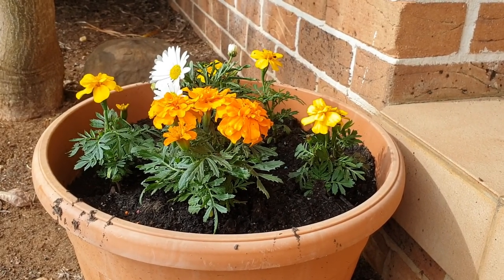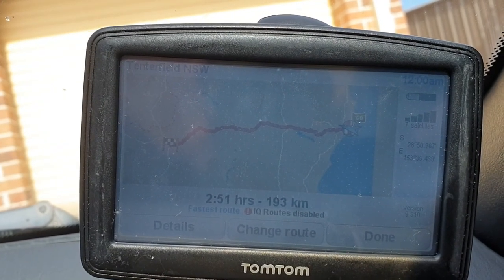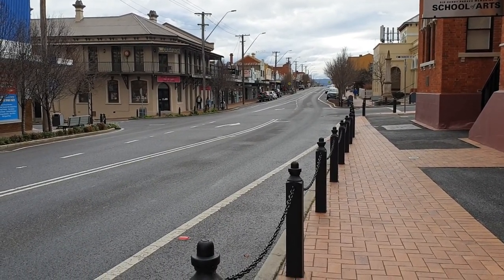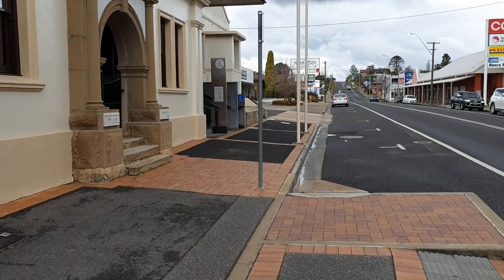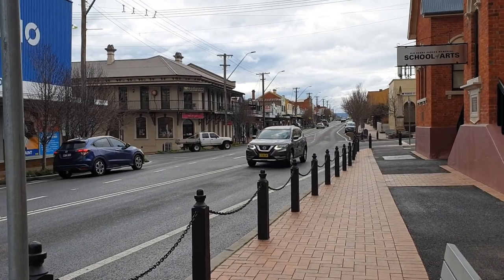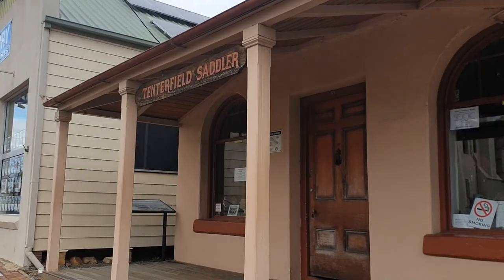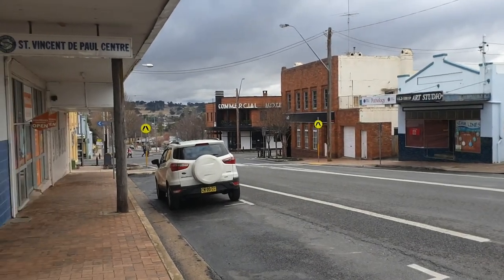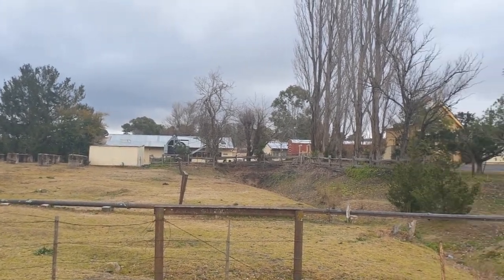A winter trip to Tenterfield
A historic town in the rolling New England region, Tenterfield is home to elegant wineries and superb wilderness. Known as the ‘birthplace of Australia’, this is the town where Sir Henry Parkes made his famous 1889 speech calling for Australia's federation.

Stroll the streets of Tenterfield and you’ll find many heritage-listed buildings. Pick up a brochure for the town’s self-guided heritage walk from the Information Centre. Stop by the 1860-built Tenterfield Saddler, made famous by Peter Allen’s song of the same name.

You can visit the Sir Henry Parkes Memorial School of Arts, now a National Trust museum, where the speech that propelled the Australian colonies towards federation in 1901 was delivered. The fascinating Tenterfield Railway Museum is in the 1886-built Tenterfield Station.